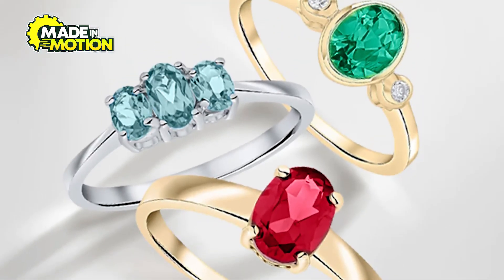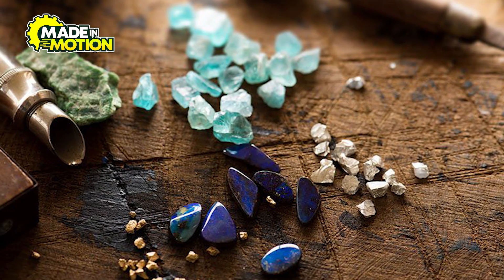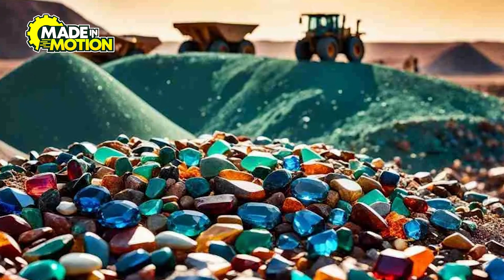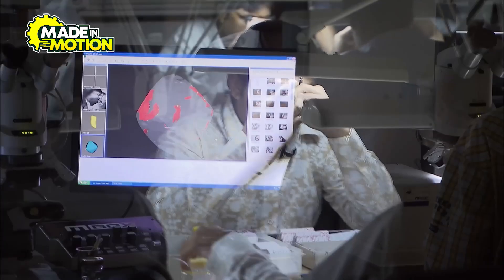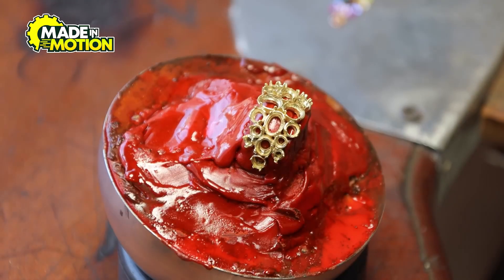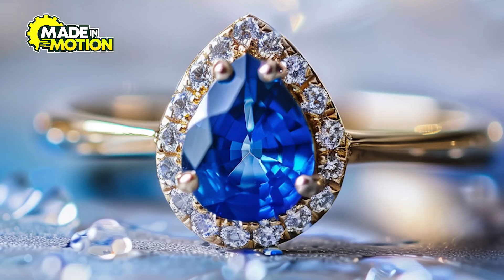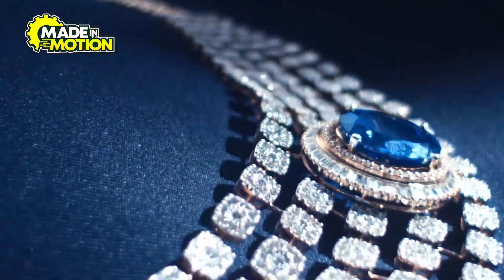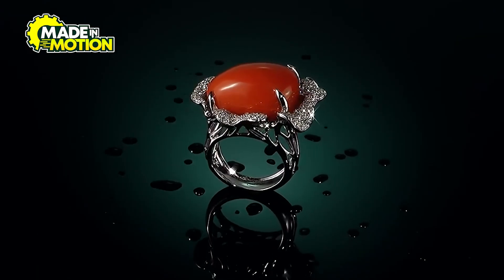How Millions of Precious Gemstones Are Found, Formed, and Made into Jewelry in Massive Factories.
💎 Ever wondered how precious gemstones are transformed into exquisite jewelry? Step inside the fascinating world of gemstone formation, mining, and manufacturing!
🏞️ Formation: Discover the natural processes—igneous, hydrothermal, metamorphic, and sedimentary—that create these stunning gems deep within the Earth.
⛏️ Mining: Explore the various mining techniques, including open-pit, underground, and alluvial mining, that unearth these treasures from their deposits.
🏭 Manufacturing: Witness the intricate journey from raw gemstone to finished jewelry piece, involving design, cutting, polishing, and setting in state-of-the-art factories.
✨ Perfect for gem enthusiasts and curious minds alike! Unveil the secrets behind the craftsmanship that brings nature's beauty to life in the form of dazzling jewelry.
Discover the meticulous processes that turn rough stones into polished gems, ready to adorn and captivate. Don't miss this exclusive look into the world of gemstones and jewelry manufacturing. Watch now!